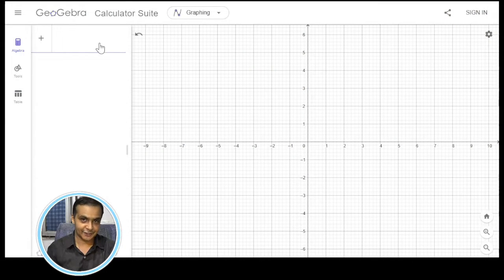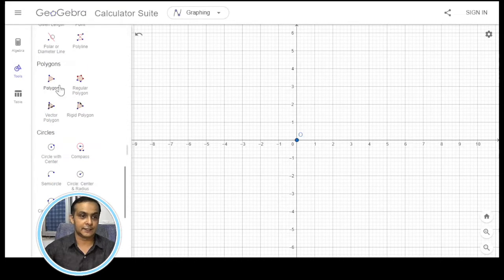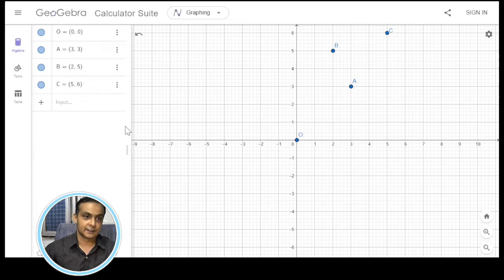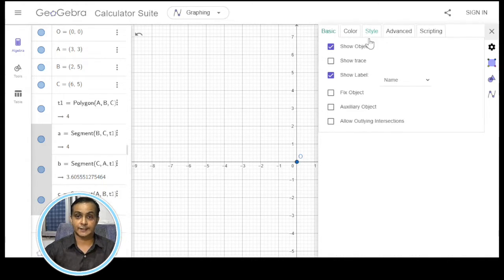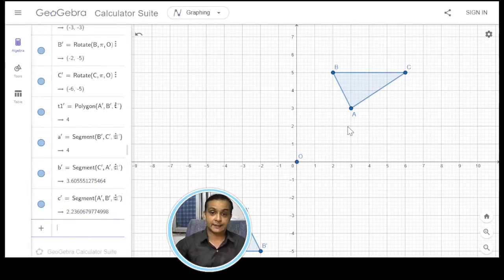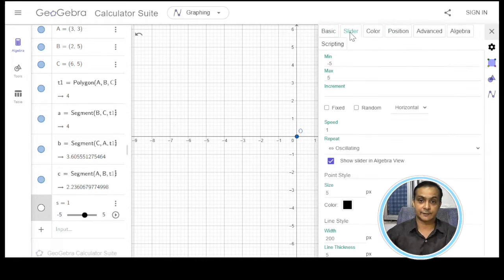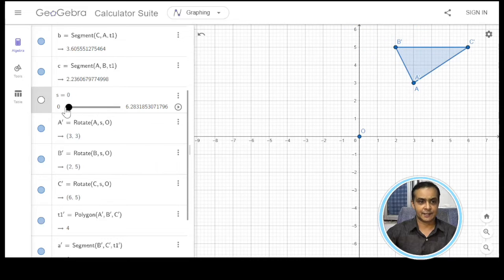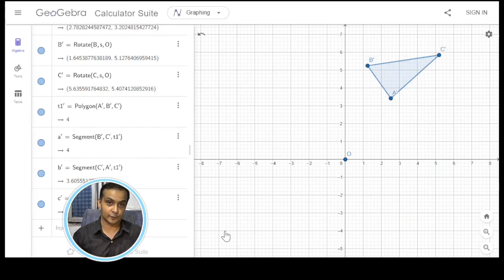How to 'Rotate an Object Around a Point' in GeoGebra | MathTool Ep.07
The purpose of the video is to help you stay Mathactive (and even then, when you feel bored with doing math). Graphing tools are helpful in exploring math. It equips us to observe the math objects more closely. These tools may reveal some beautiful aspects and behavior of a math object that might be skipped unnoticed while dealing with them routinely.

To find more mathematical contents, follow Mathemission

Sometimes, I do other things off math. I appreciate if you connect.

Stay Math-active!